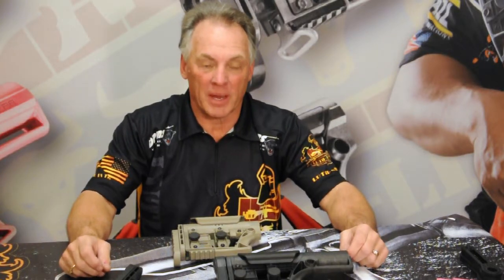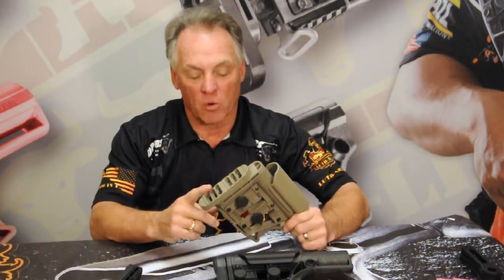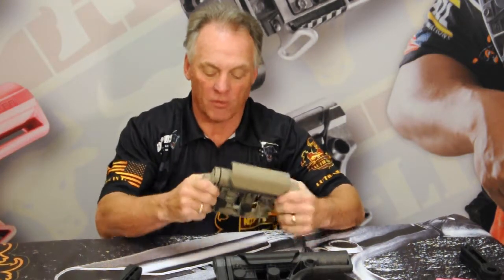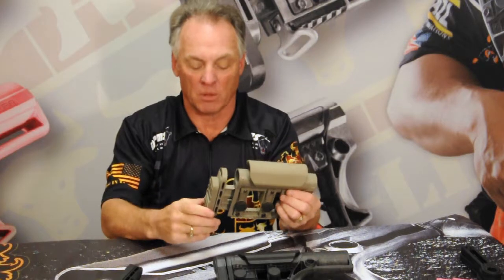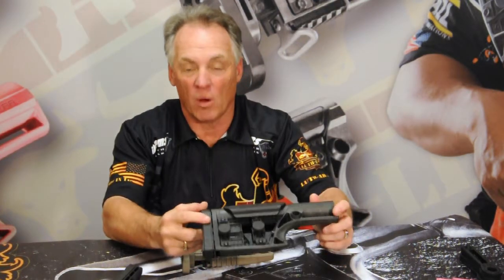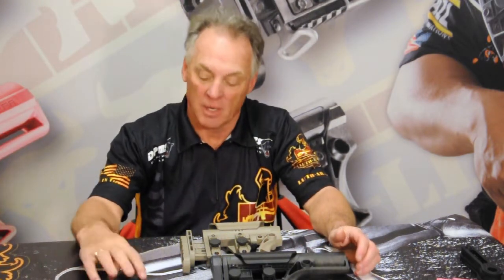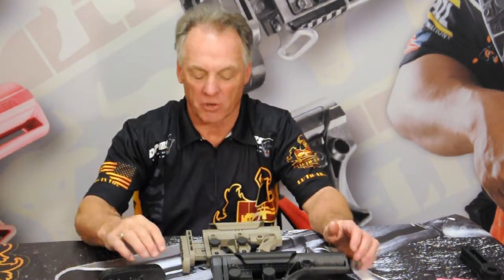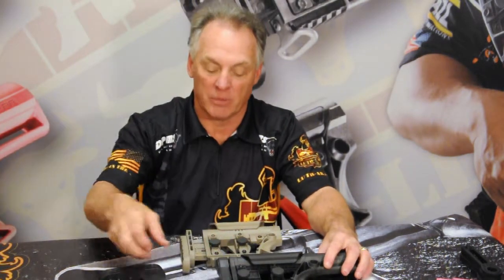Adding 3axis to MBA-1